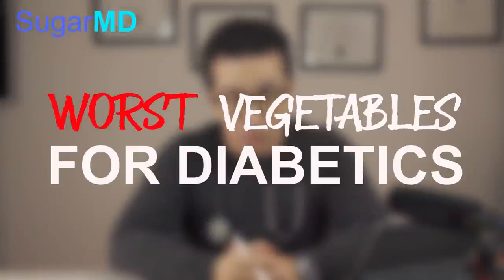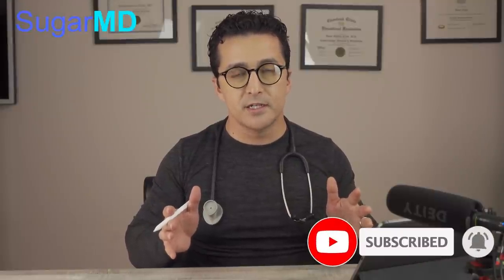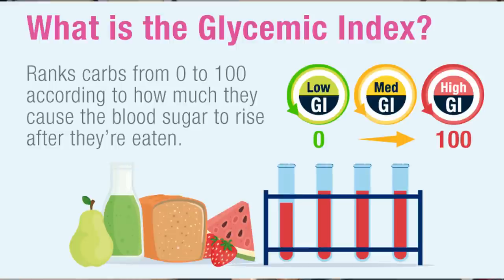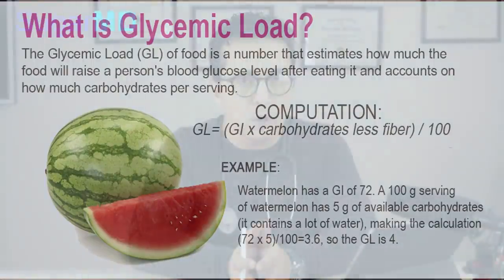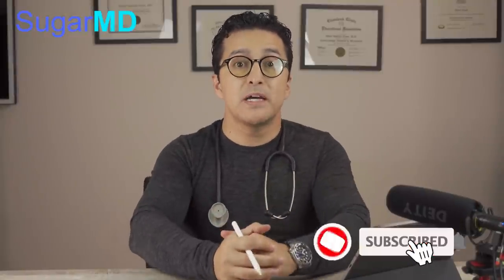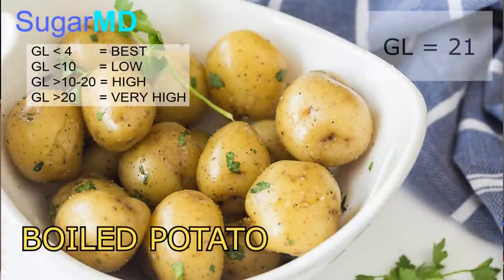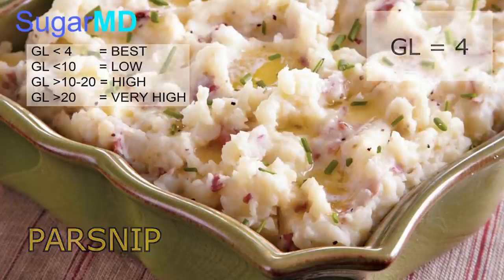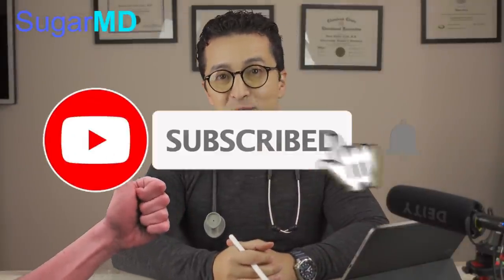WORST vegetables for DIABETICS! Potato vs sweet potato vs other veggies!(2020)-SugarMD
Head to Sugarmds.com to join our newsletter! Discover exclusive secrets on reversing diabetes and unique care methods you won't find anywhere else. In this video, I am talking about the worst vegetables for diabetics.  My patients always ask me what to eat and what not to eat for diabetes. Is potato ok or sweet potato ok for type 2 diabetes etc. Patients who want to keep blood sugar under control know that the vegetables are good but sometimes they are confused about what vegetables are best and the worst.